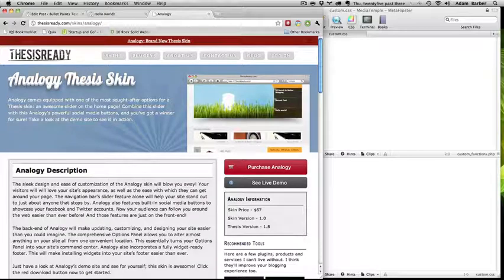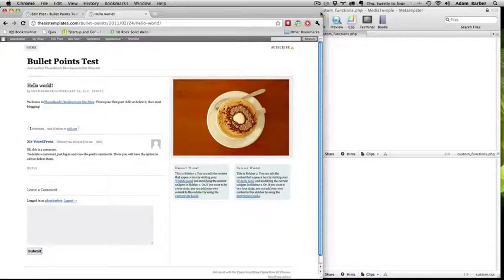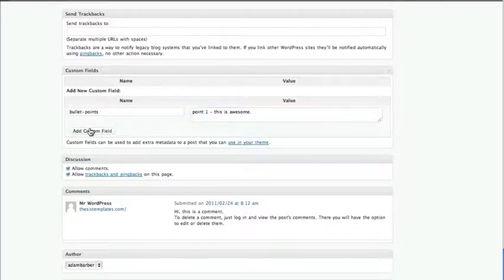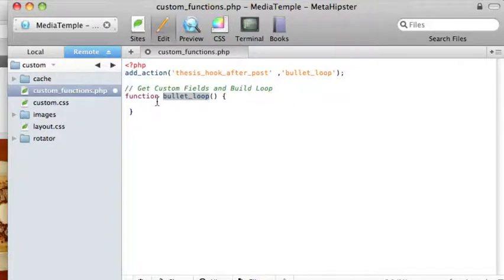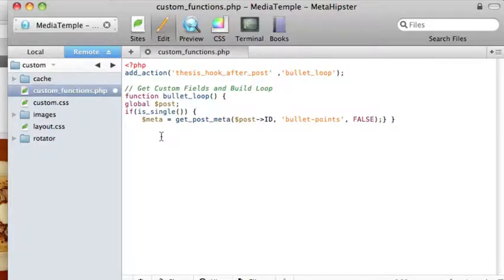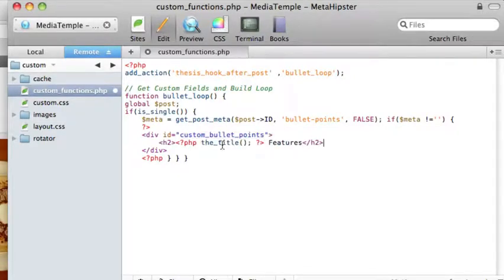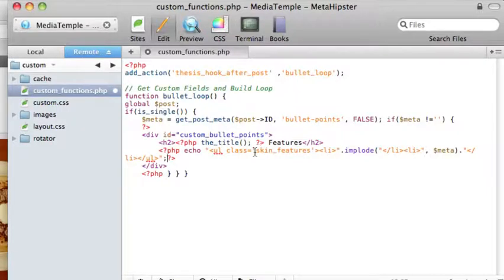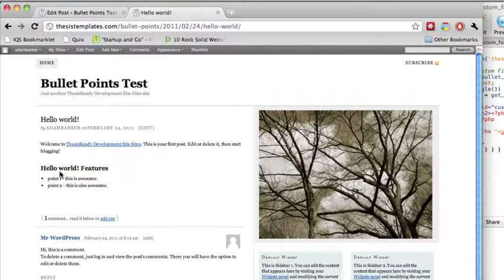ThesisReady Advanced Uses For Custom Fields Tutorial Pt.1